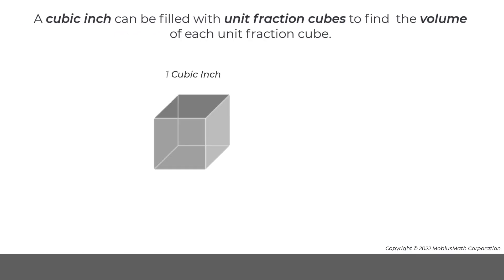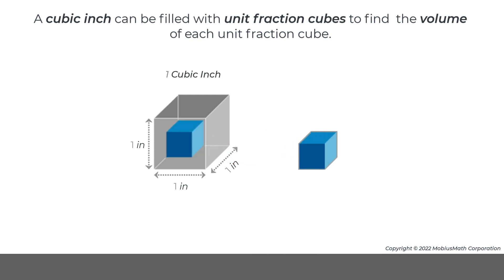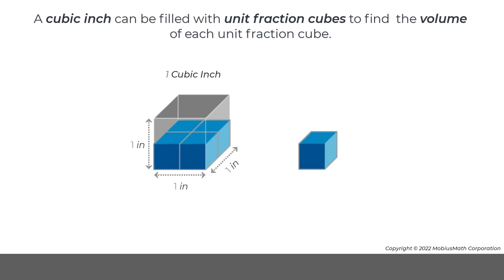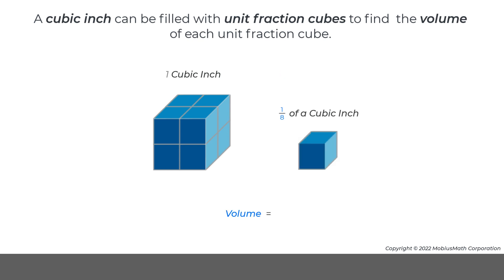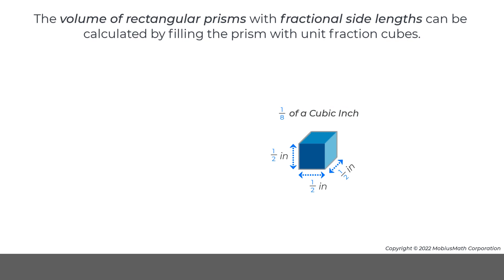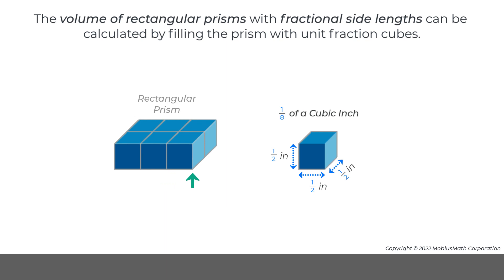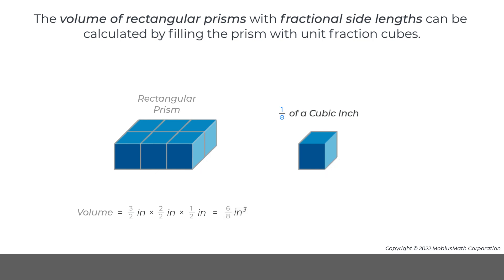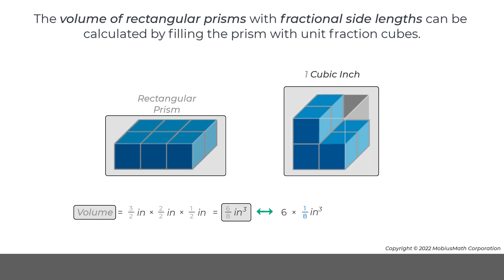MobiusMath EMC Video - Find the Volume of a Rectangular Prism with Fractional Side Lengths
Learn to use unit fraction cubes to find the volume of a rectangular prism with fractional side lengths.